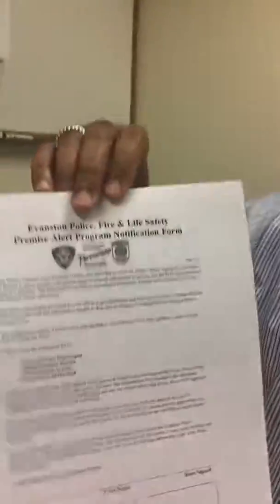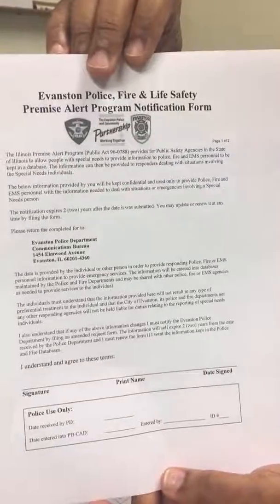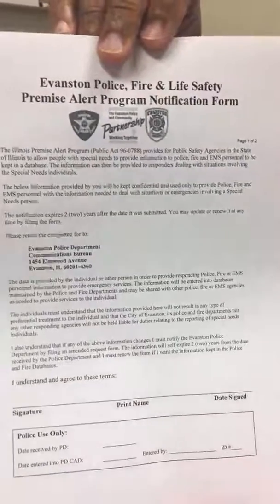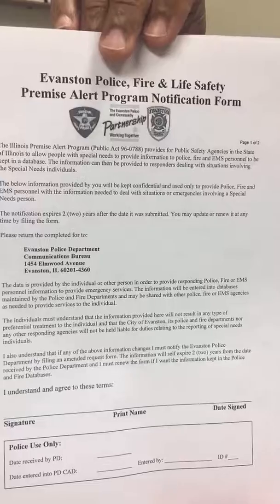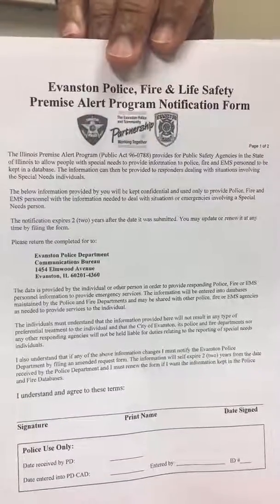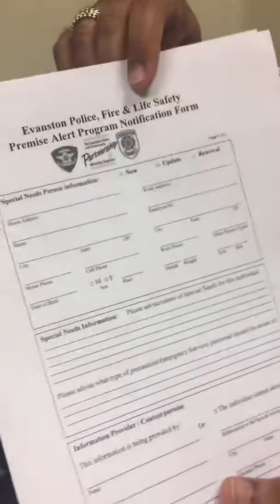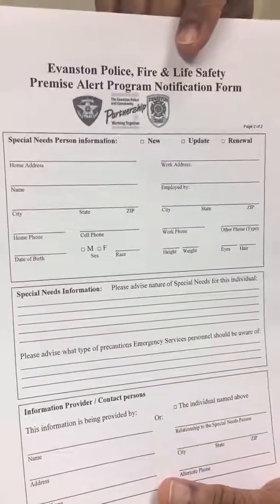Sgt. Dennis Leaks, EDP Office of Professional Standards: Police and Mental Health